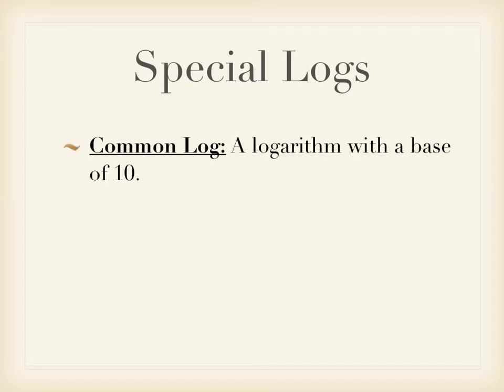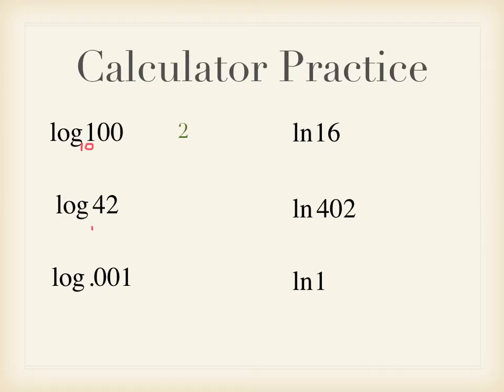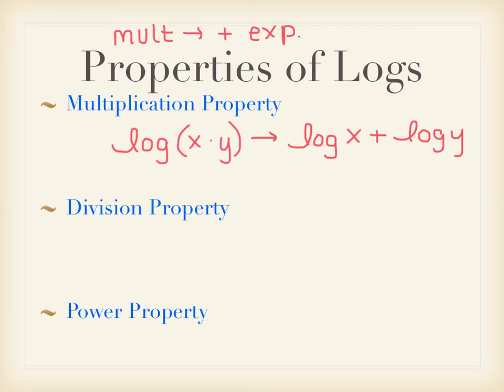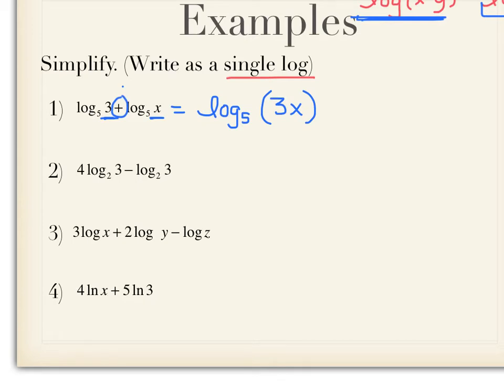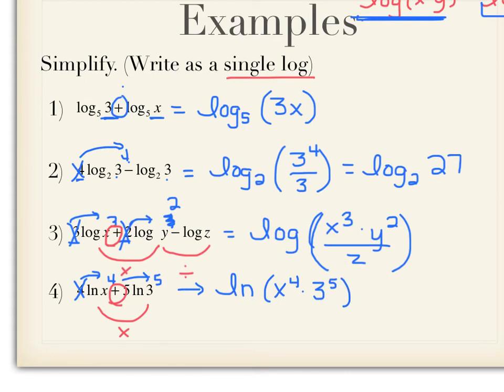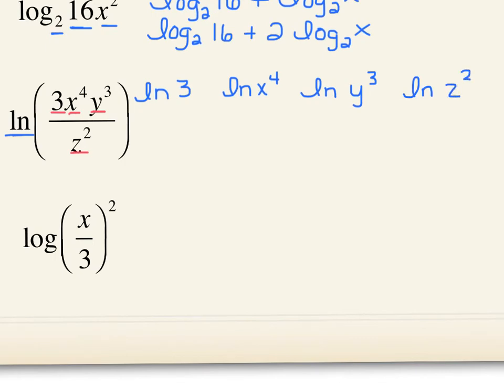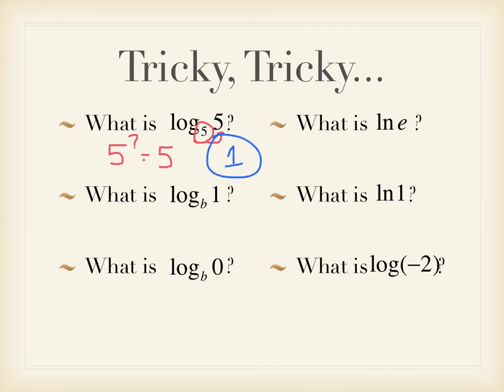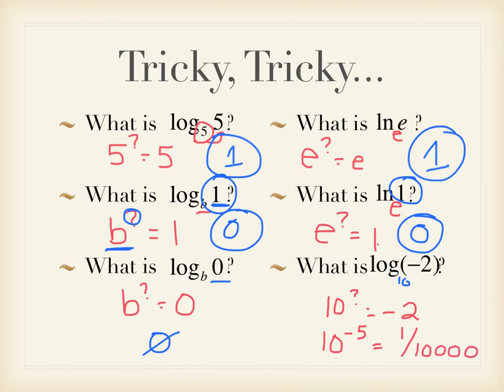props of logs